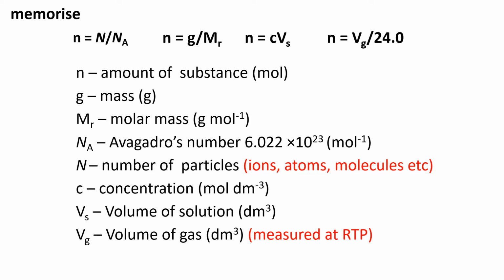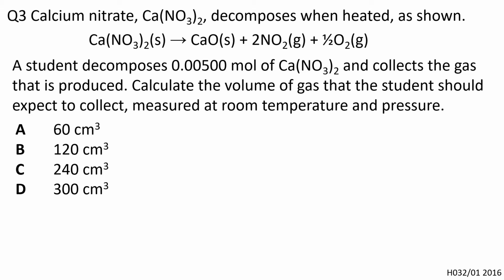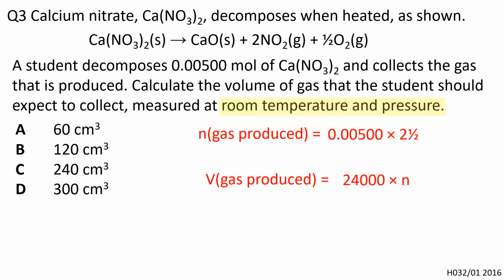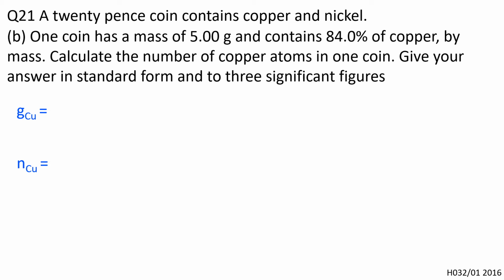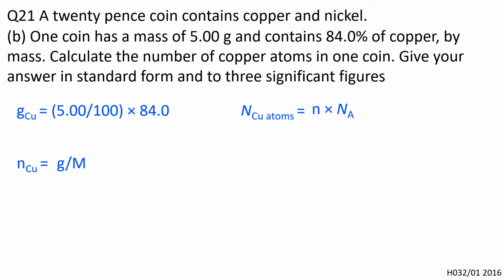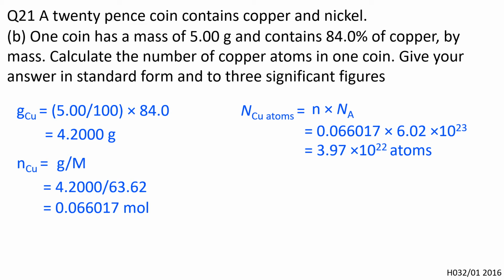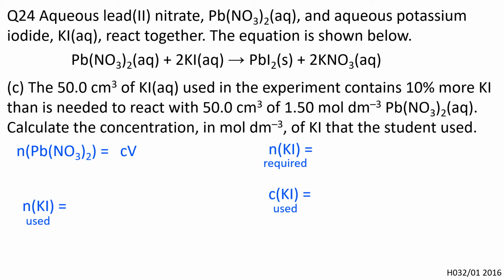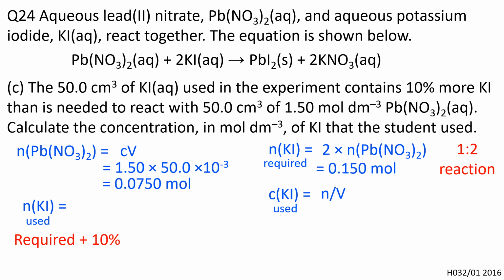Moles calculations #1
A-level chemistry past paper questions